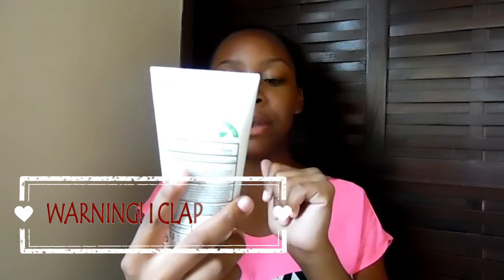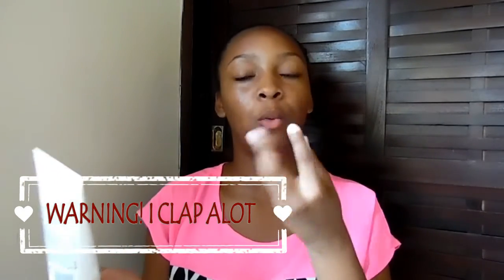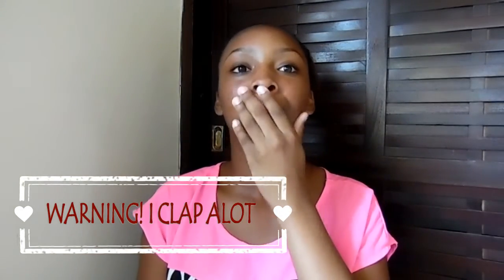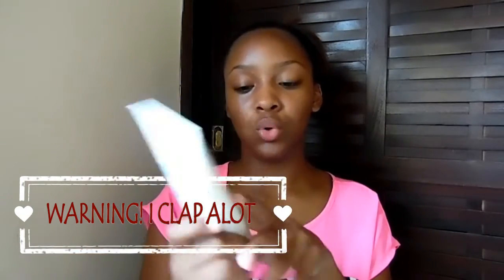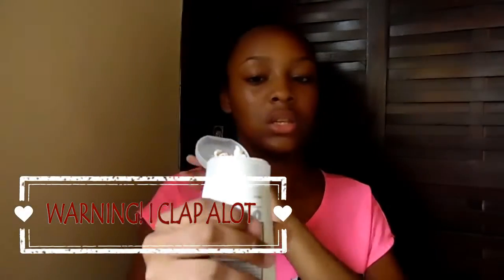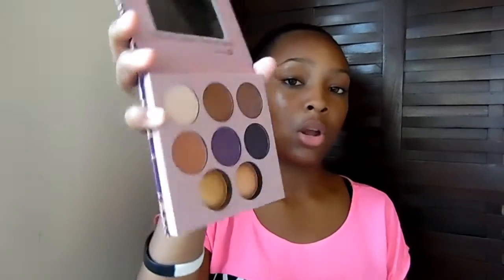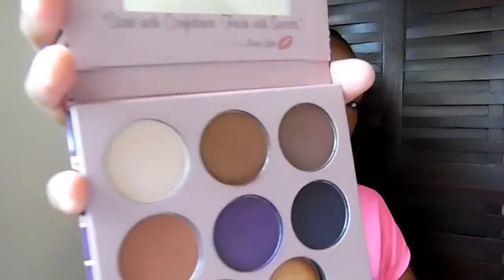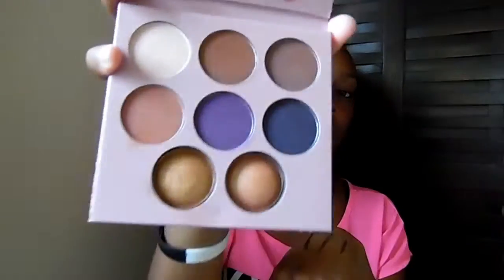WARNING IM DRUNK!! BEAUTY AND SKINCARE HAUL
( Open me XOXO )
KIDS DONT DRINK PLEASE . THIS NOT LIKE ME LOL

DId you enjoy the video ? TELL ME YOUR FEEDBACK & VIDEO REQUESTS BY COMMENTING!

BUSINESS PURPOSES
 1) Age : 16
 2) Nationality : Jamaican
 3)Video Editing Software : Wondershare Filmora
 4) Thumbnails and Channel Banner : pickmoney.com
 5) Green screens,overlays& transitions : Gabrielle Marie & Editing Hacks
  6) Camera : Samsung WB1100F7
  7) Other occupation : Student & Talkshow host on Mixlr
Referal Links ( Not complusary! )

"if you see this then me love uh like OXTAIL "